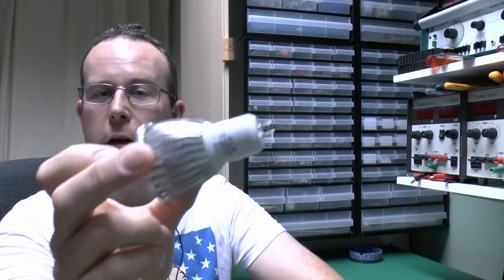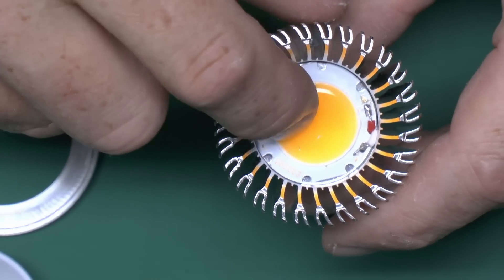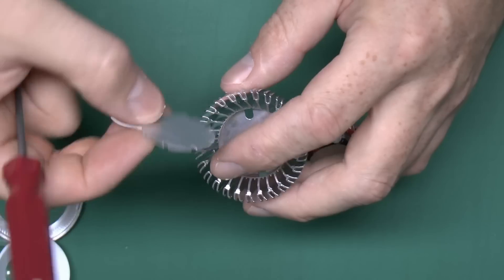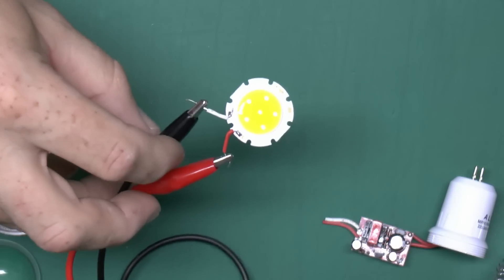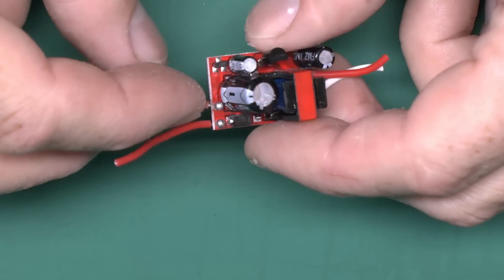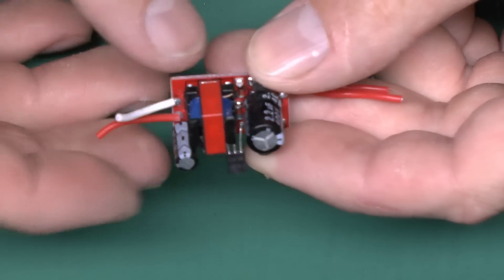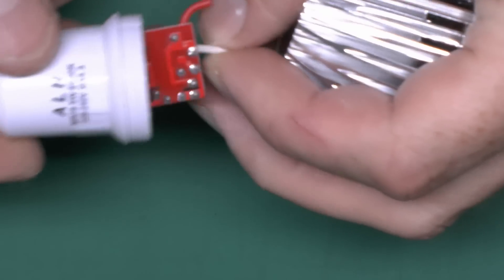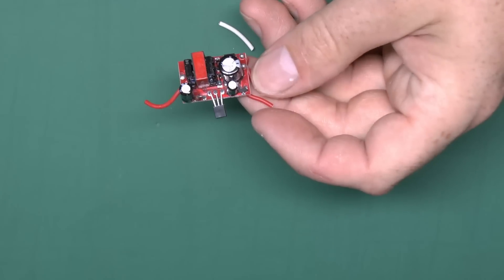LED Lamp 240V with 12V GX5.3 Pin Connector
A low cost 'ALH' brand 5W LED lamp.
240V mains powered although it has the connector pins which are generally used for 12V items.